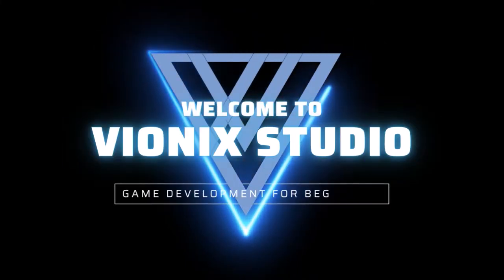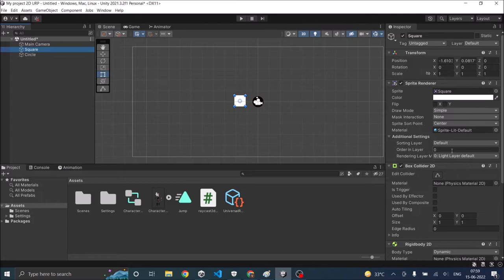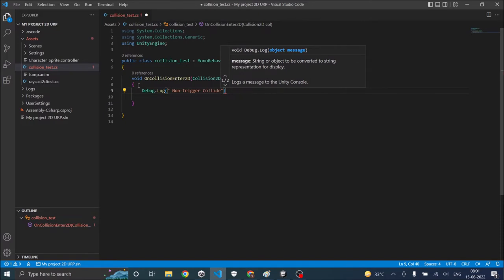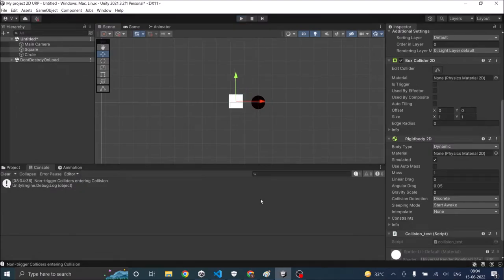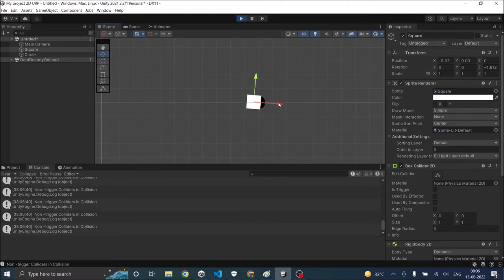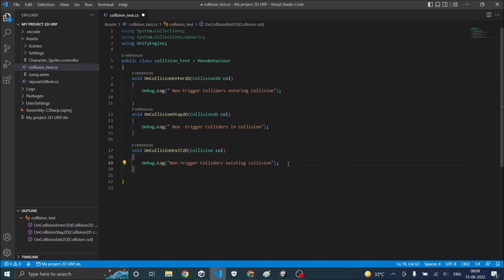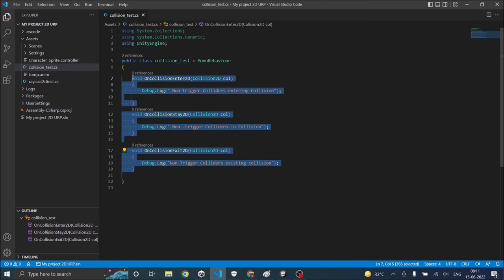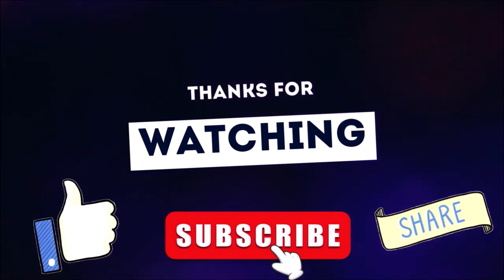Unity 2D Collision detection(OnCollisionEnter2D and OnTriggerEnter2D tutorial)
Learn Unity 2D Collision detection with OnCollisionEnter2D and OnTriggerEnter2D.

This tutorial is completely focused on Collision for 2D games. We will learn about basic collision in 2D and how to detect them using script.